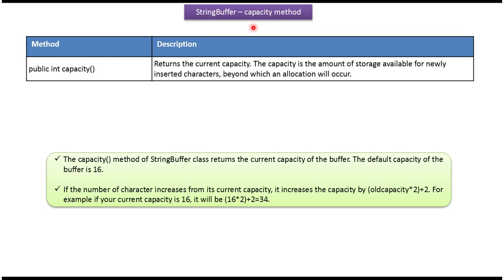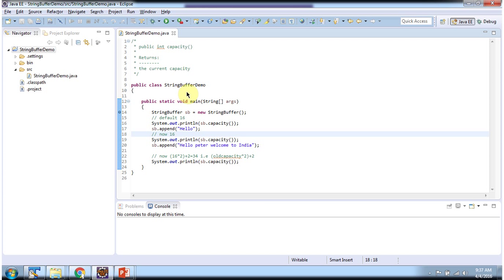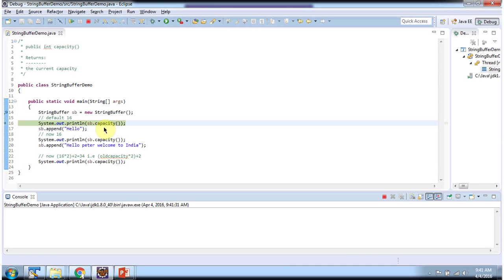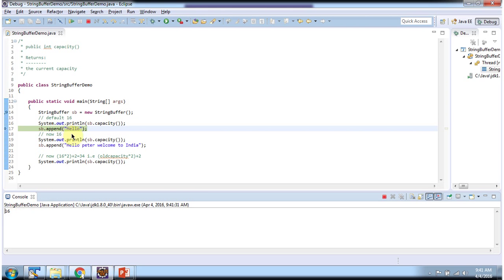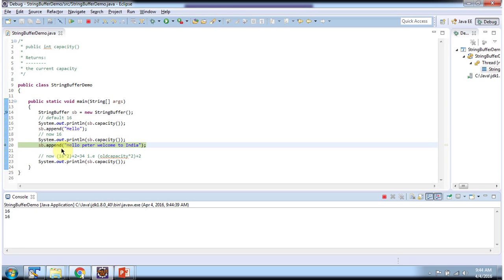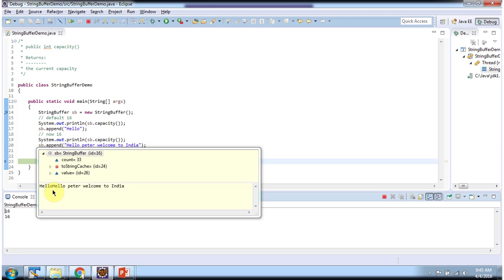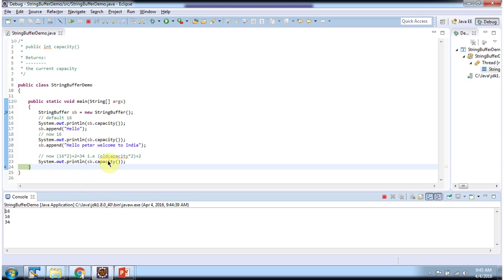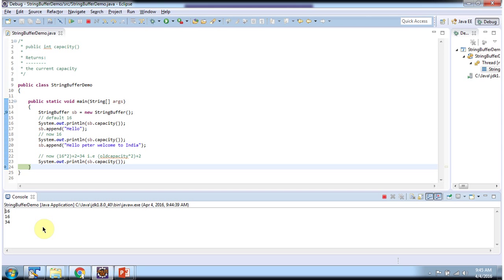Java StringBuffer capacity() Method Explained | Java Tutorial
In Java, the StringBuffer class provides a versatile way to work with strings, especially when there's a need for mutable sequences of characters. The `capacity()` method of StringBuffer is used to retrieve the current capacity of the StringBuffer object, which represents the amount of storage available for newly appended characters without needing to allocate additional memory.

In this Java tutorial, we delve into the `capacity()` method of StringBuffer, explaining its functionality and significance in string manipulation. We cover topics such as:

1. **Explanation of capacity:** We provide a clear definition of what capacity means in the context of StringBuffer and how it differs from the length of the string.

2. **Dynamic memory allocation:** We discuss how StringBuffer dynamically allocates memory to accommodate the appended characters and how capacity plays a role in this process.

3. **Capacity management:** We explore scenarios where understanding the capacity of StringBuffer becomes crucial, such as when appending large strings or when performance optimization is required.

4. **Performance implications:** We touch upon the performance implications of managing StringBuffer capacity efficiently, highlighting its impact on memory usage and overall application performance.

5. **Best practices:** We offer best practices for using the `capacity()` method effectively in Java programs, emphasizing the importance of optimizing memory usage and avoiding unnecessary memory reallocations.

By the end of this tutorial, viewers will have a comprehensive understanding of how to utilize the `capacity()` method in StringBuffer effectively, enabling them to write more efficient and scalable Java code.

Java StringBuffer [capacity() method] | Java Tutorial